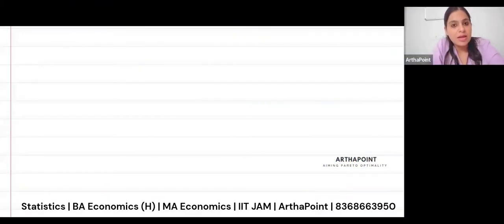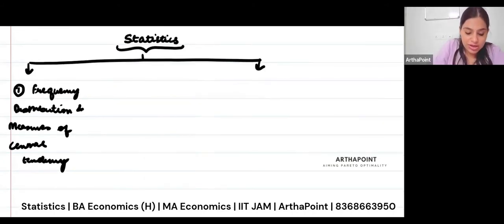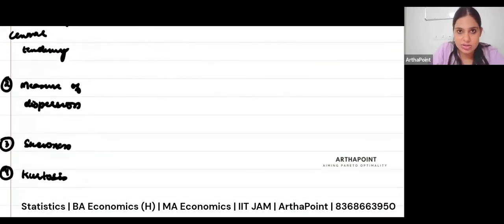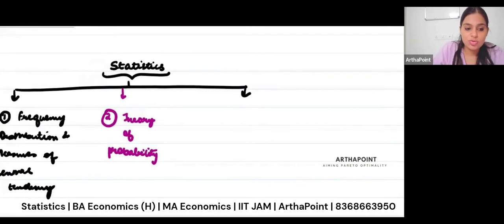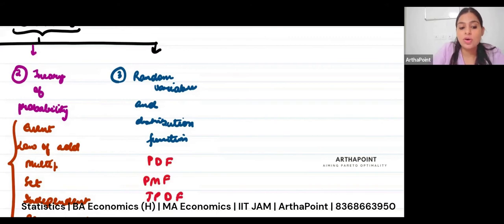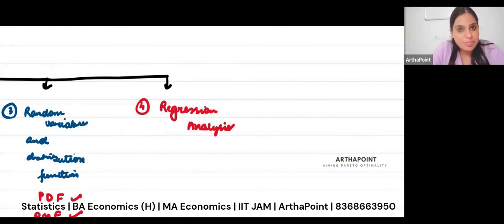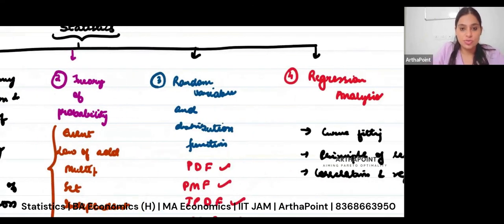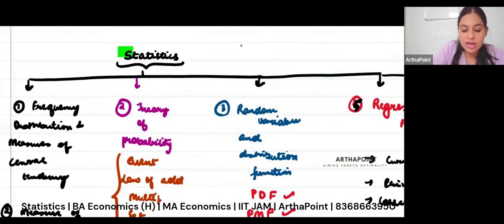How to study Statistics For IIT JAM Economics | MA Economics Entrance | GATE Economics | ArthaPoint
This is the first lecture from Statistics for MA Economics Entrance Course, IIT JAM Economics, GATE Economics,

CUET PG
CUET 2023
CUET JNU
Introductory Microeconomics
Econometrics
Case & Fair
Varian Workbook
International Economics
JNU SIS
Economic Honors
SAU
South Asian University
IGIDR
DSE 2023
MSE 2023
ISI 2023